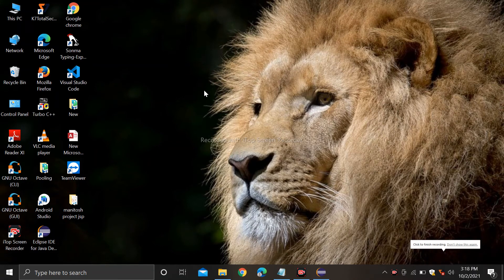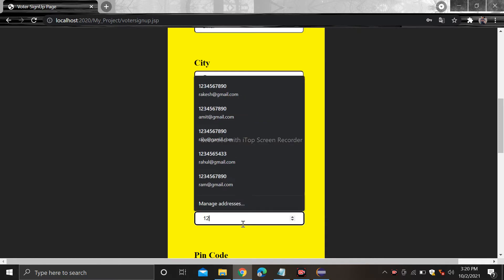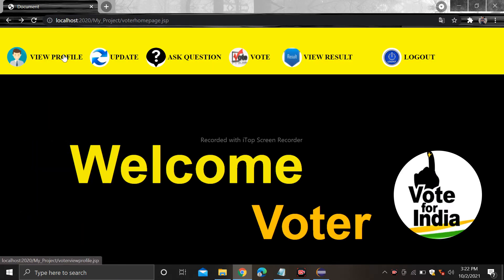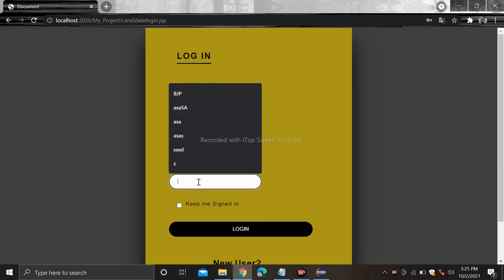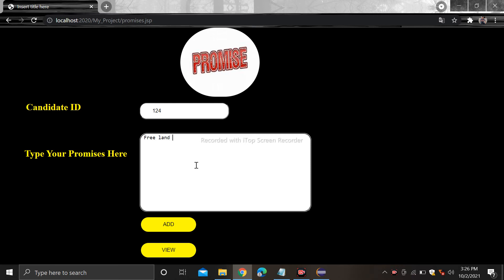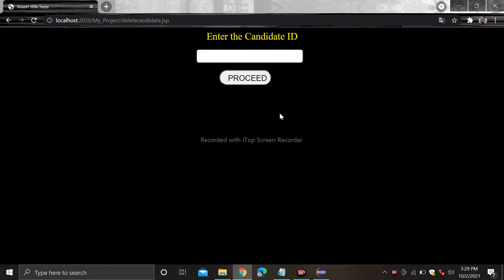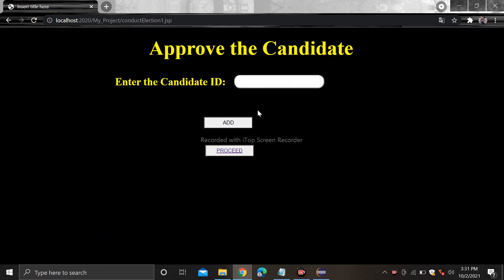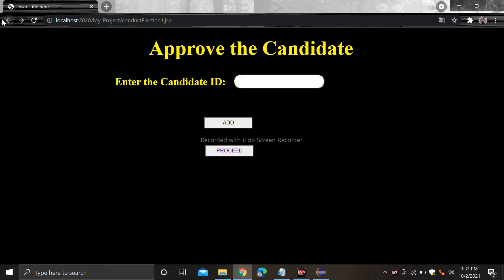Winter Training Program | Learn Latest IT Courses | Call Now @ +91 7827574047 | MTA India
MTA India offers strategic training paths for the certification skills required to support today's technological world, while offering a broad curriculum of application focused courses for customers looking to implement new/upgraded business applications. We specialize in computer information technology development & management training to match the wide spectrum of IT applications across the globe. Techno Aspire has a staff with experience of more than 10 years in the field of IT which provides the clients satisfactory outcomes.
Since the inception of our organization we have focused on full student satisfaction, and aimed at providing a comprehensive, specially structured & professional training environment! For Technical Training enquiry Call-Whatsapp now @ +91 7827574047